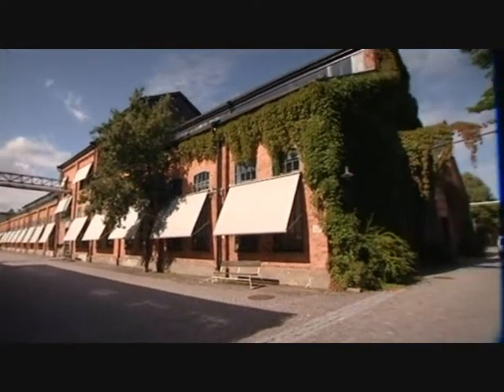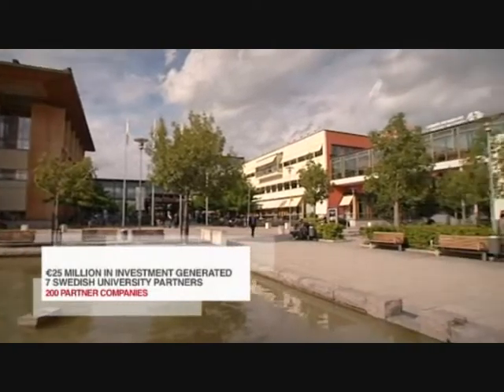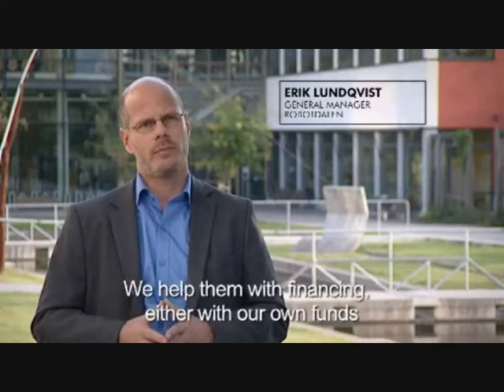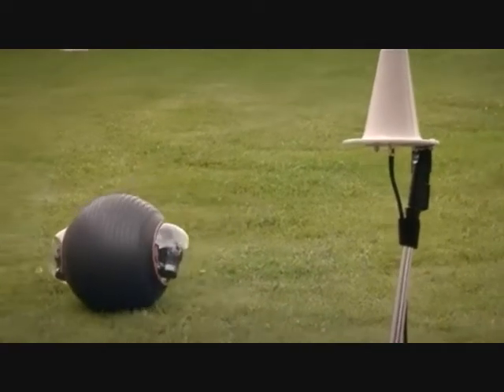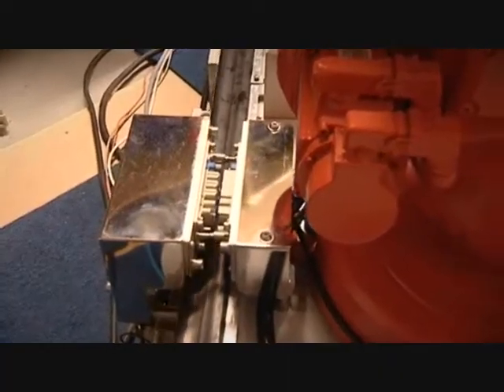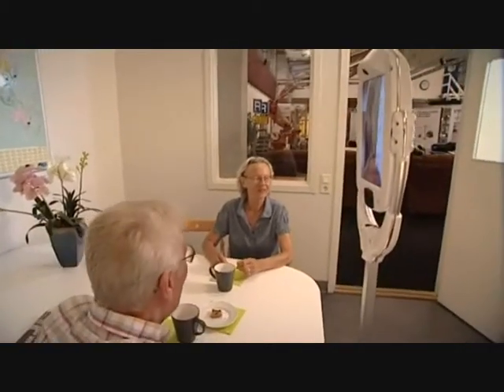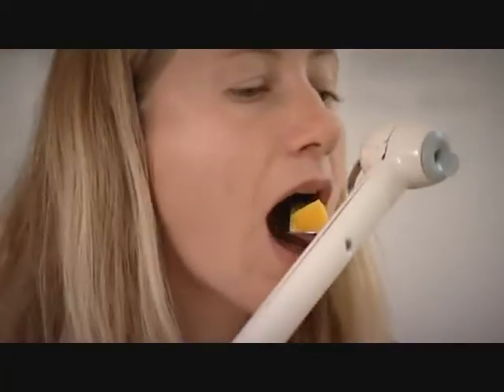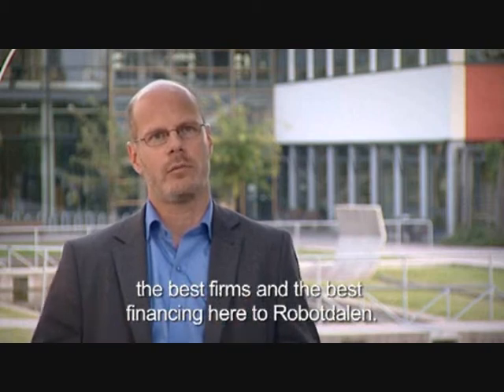Movie about Robotdalen (edited)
Robotdalen (Robot Valley) is a Swedish initiative supporting the development of robotics and automation for the industrial, logistics and healthcare sectors. Research and development projects are implemented by small and medium-sized companies, hospitals, global companies like ABB, Volvo, Atlas Copco and ESAB, and at Örebro University and Mälardalen University.

We support robotics educations and strive for an increased technology interest among young people. We help developing new ideas from prototype to complete product. Do you have new ideas within robotics and automation?